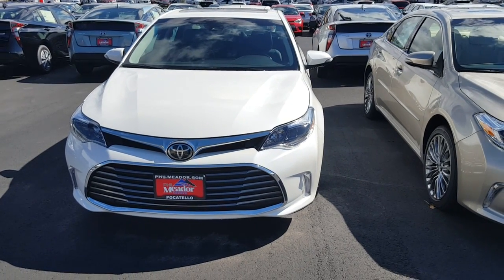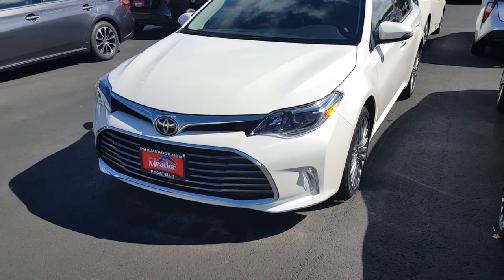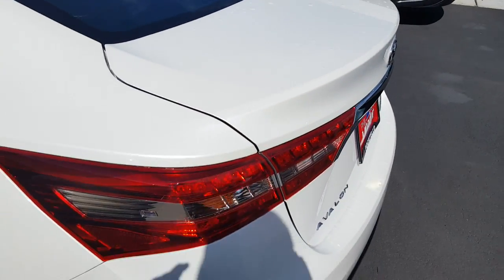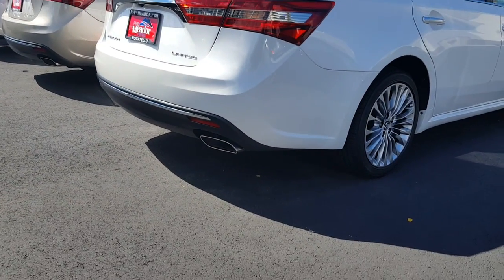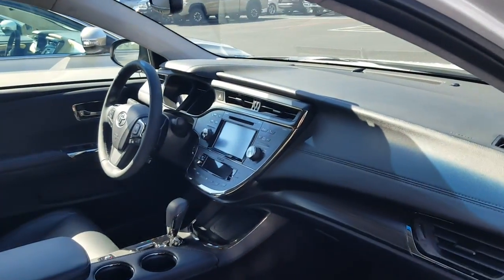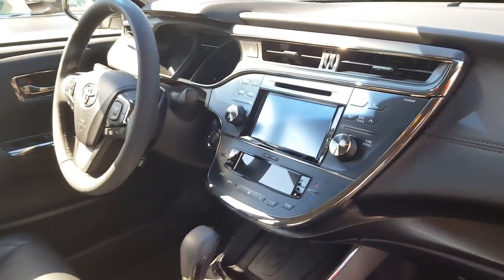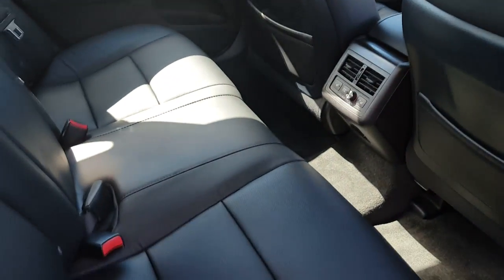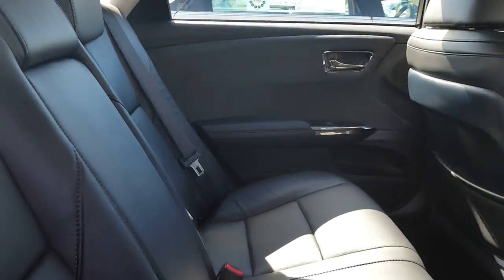2016 Avalon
This 2016 Limited model Avalon has a great discount on it.